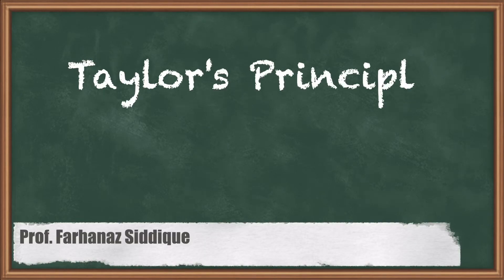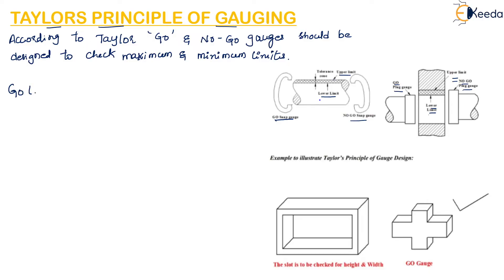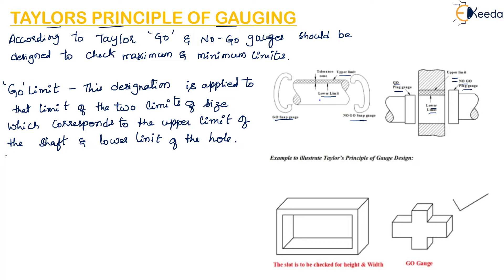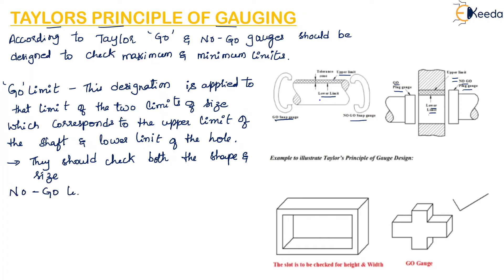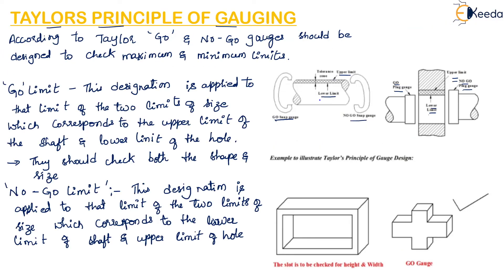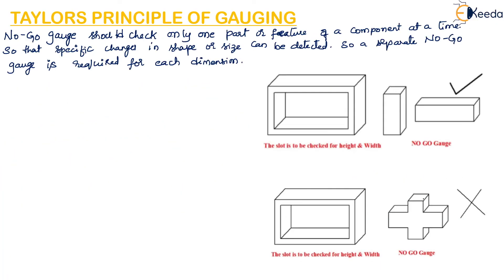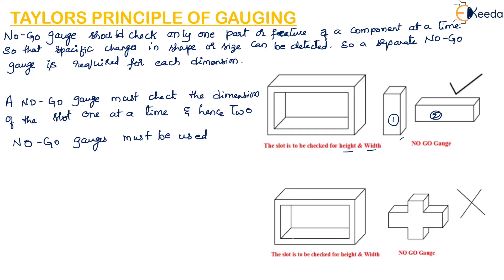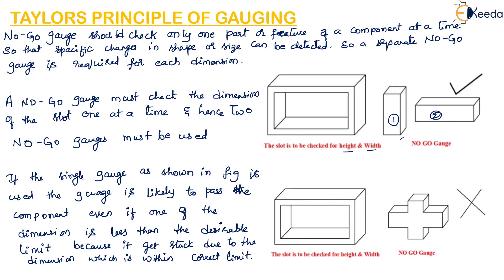Taylor'S Principle of Guaging - Design of Gauge - Metrology and Quality Engineering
Video Name - Taylor'S Principle of Guaging

Chapter - Design of Gauge

Happy Learning!